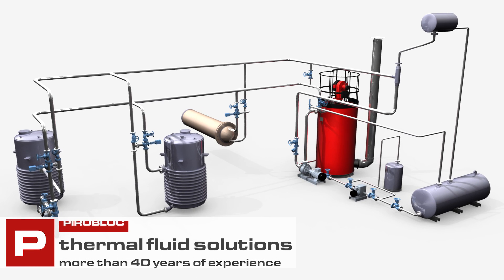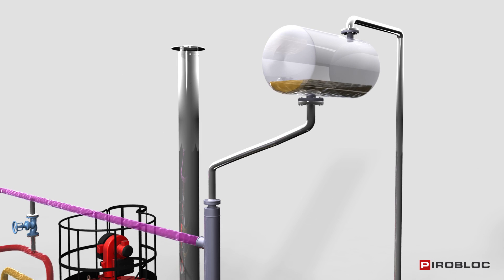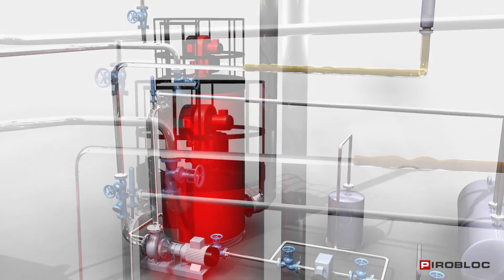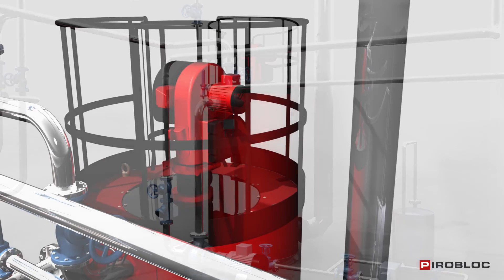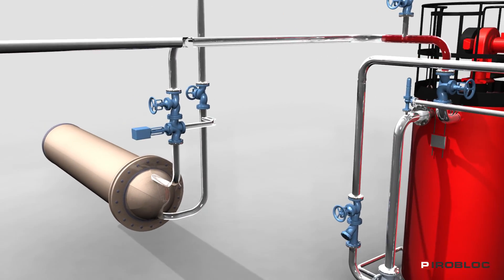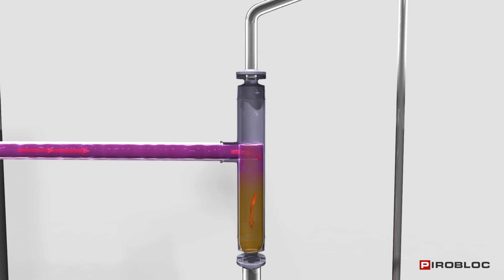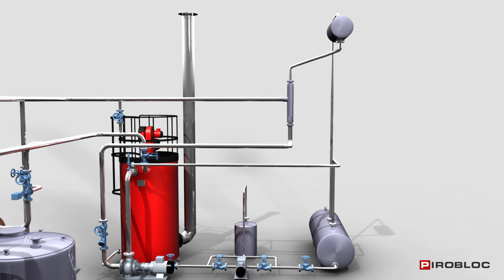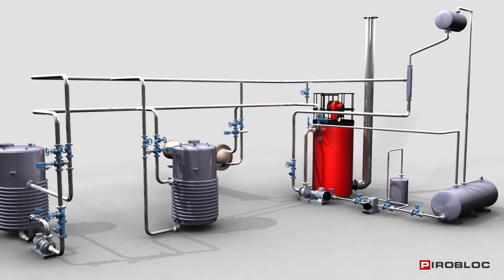Thermal oil heaters for thermal fluid systems - Pirobloc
Pirobloc manufactures thermal oil heaters and provides thermal fluid solutions for industrial heating. We have carried out more than 1500 projects all over the world during the last 40 years..

See more information about our thermal fluid boilers and our thermal oil systems for process heating